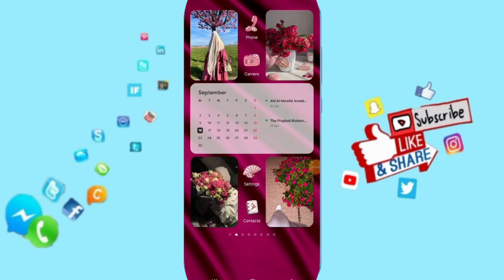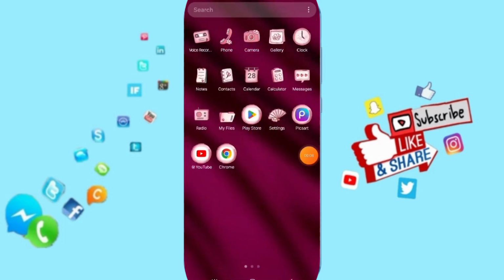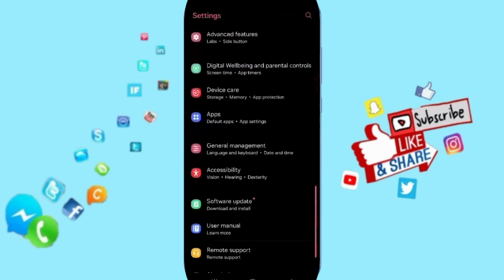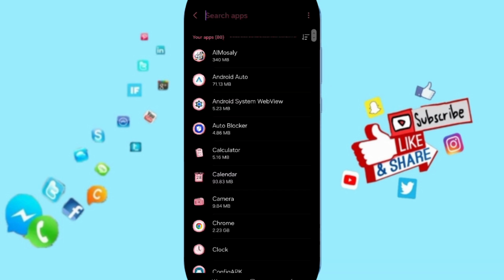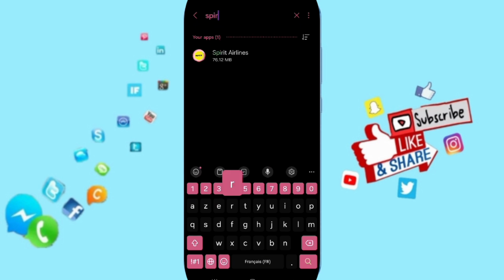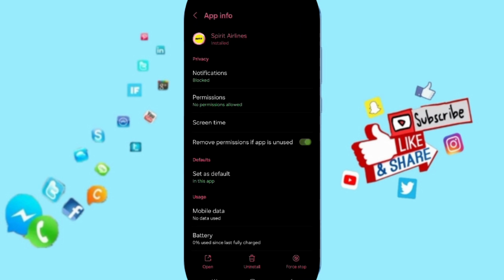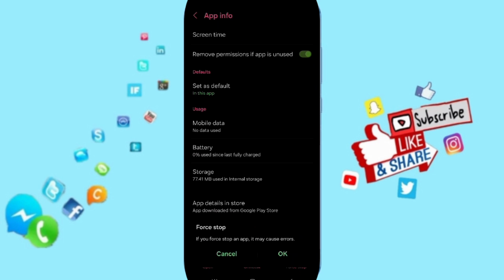How To Fix And Solve Not Opening On Spirit Airlines App | Final Solution